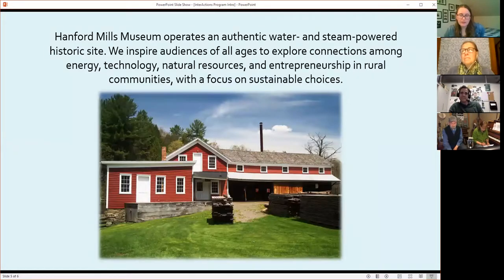InterActions Series: Jay Ungar and Molly Mason (March 25, 2021)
Join us for InterActions, a free online series that brings together local artists and scholars to discuss environmental justice, the use of natural resources, and sustainability.

Jay Ungar and Molly Mason are internationally acclaimed musicians and co-founders of the Ashokan Center. Their performance of Ungar’s composition, Ashokan Farewell, became the musical hallmark of Ken Burns’ The Civil War on PBS. The soundtrack won a Grammy and Ashokan Farewell was nominated for an Emmy.  Based in Olivebridge, the Ashokan Center seeks to teach, inspire and build community through shared experiences in nature, history, music, and art.